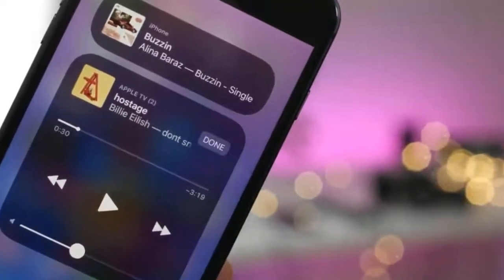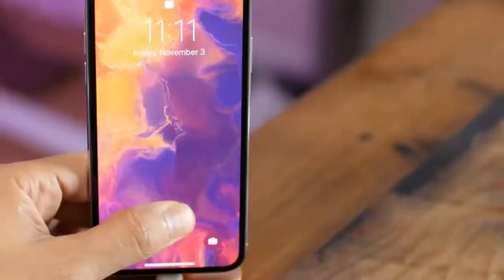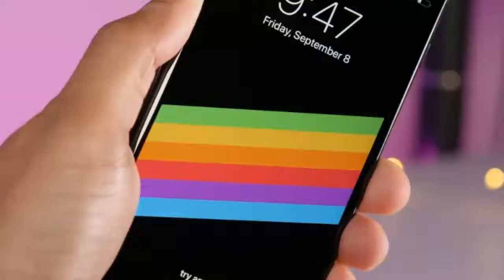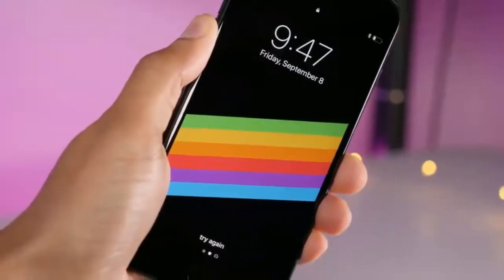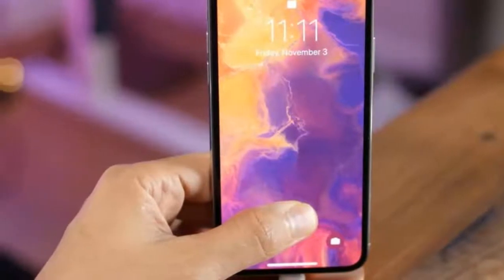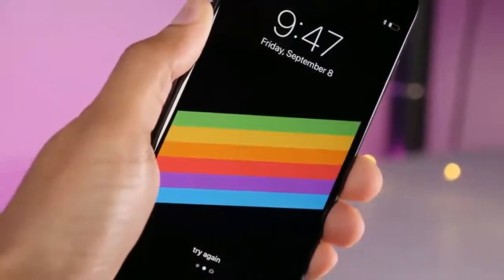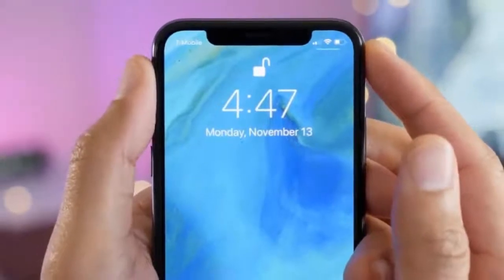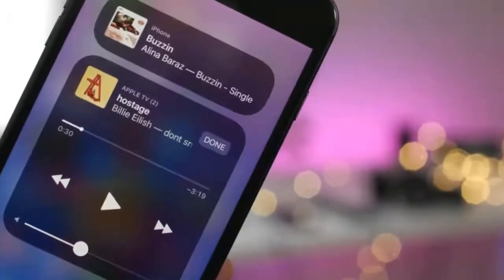Apple releases iOS 11.2 with Apple Pay Cash, fast wireless charging, and iPhone crash fix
Apple is taking the highly unusual step of releasing a significant iOS update today, just hours after an iOS 11 bug started crashing iPhones. A bug in iOS 11.1.2 started causing iPhones to crash if third-party apps use recurring notifications for things like reminders. Apple is releasing iOS 11.2 today, which addresses the issue and includes a number of new features. Apple usually releases iOS updates on a Tuesday, so this appears to have been issued early to fix the crash bug